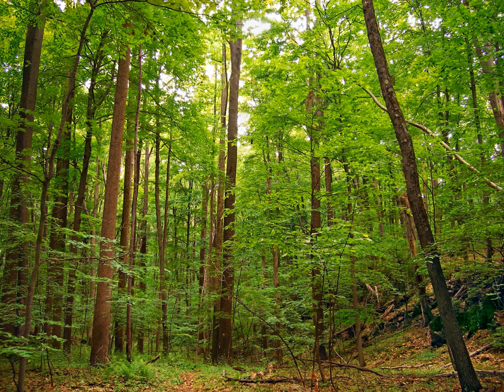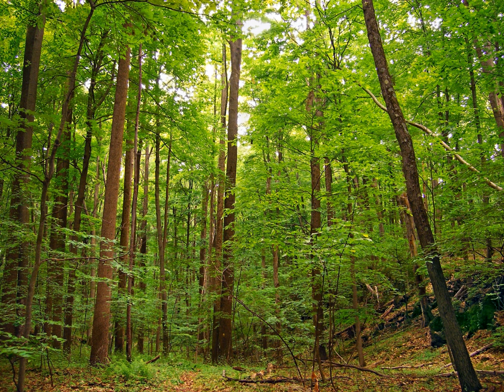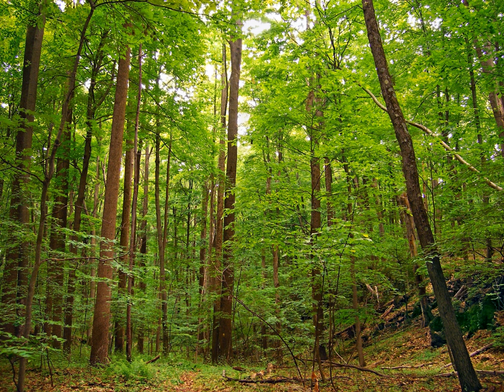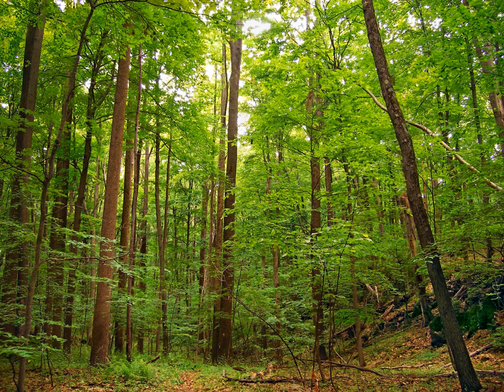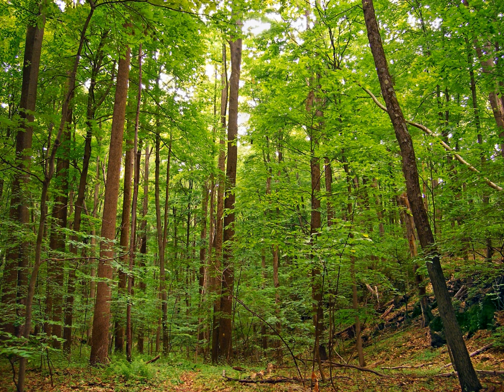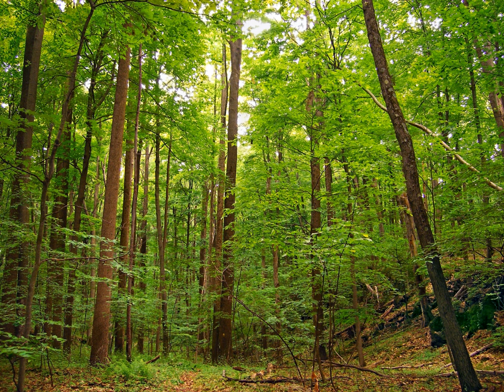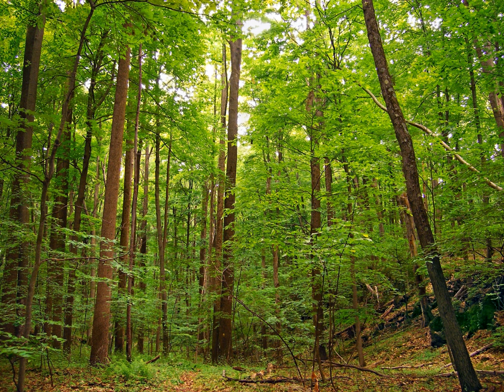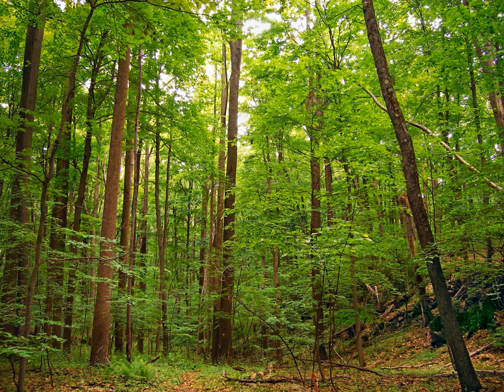Deciduous | Wikipedia audio article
00:00:57 1 Botany
00:07:03 1.1 Function
00:08:15 1.1.1 Deciduous woody plants
00:09:33 1.2 Regions
00:11:33 2 See also

- Socrates

SUMMARY
In the fields of horticulture and botany, the term deciduous (; US: ) means "falling off at maturity" and "tending to fall off", in reference to trees and shrubs that seasonally shed leaves, usually in the autumn; to the shedding of petals, after flowering; and to the shedding of ripe fruit.
Generally, the term deciduous means "the dropping of a part that is no longer needed" and the "falling away [of a part] after its purpose is finished". In plants, it is the result of natural processes. "Deciduous" has a similar meaning when referring to animal parts, such as deciduous antlers in deer, deciduous teeth (baby teeth) in some mammals (including humans); or decidua, the uterine lining that sheds off after birth.